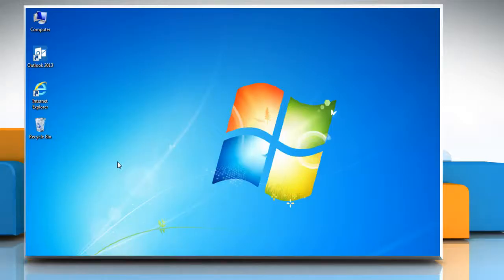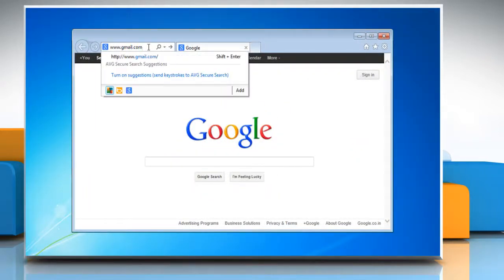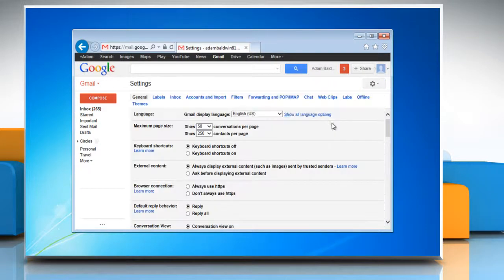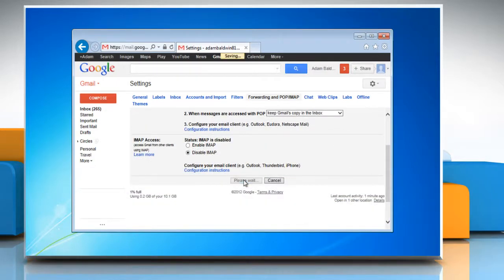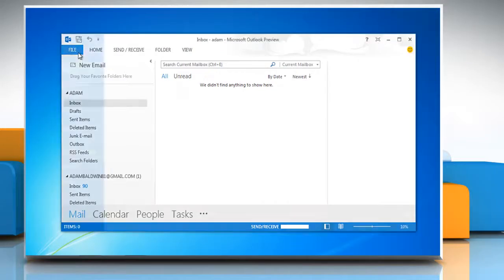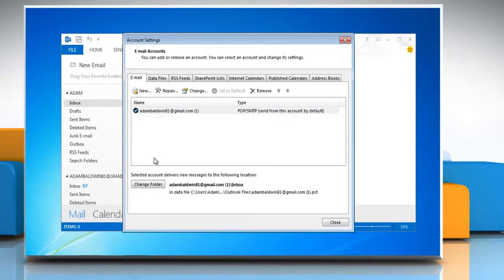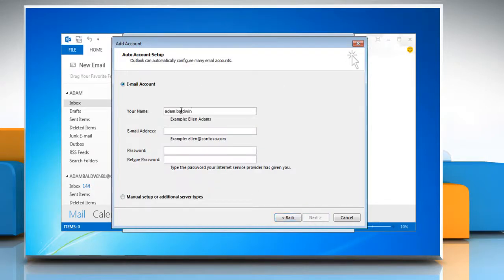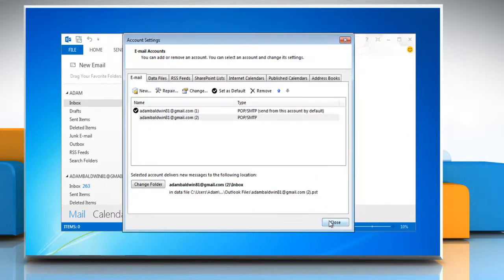How to Configure/Setup Gmail Account with Outlook 2013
Want to use Microsoft® Outlook 2013 to check your Gmail® account? Follow the easy steps shown in this video.